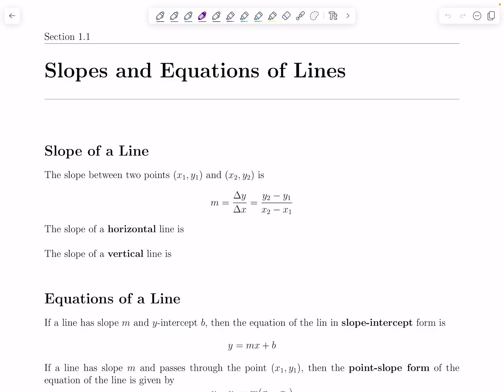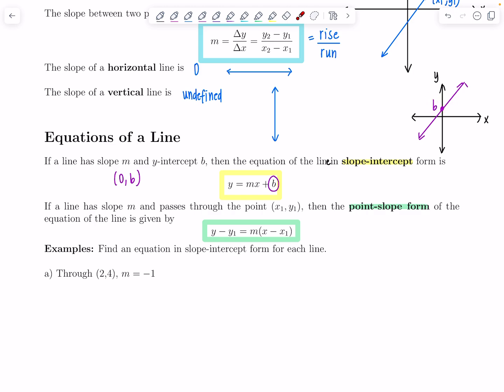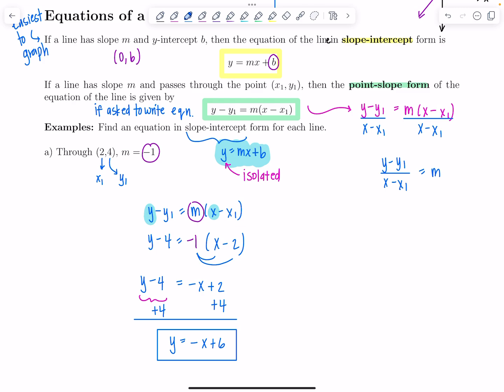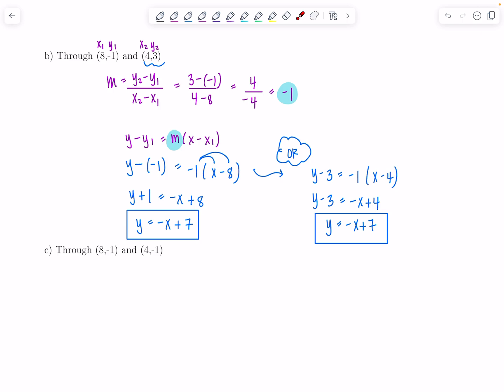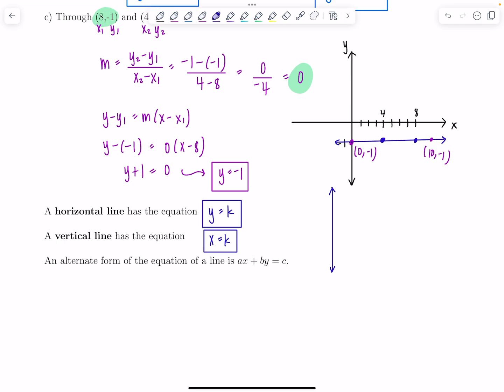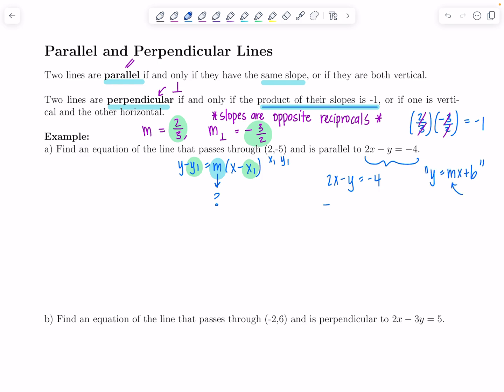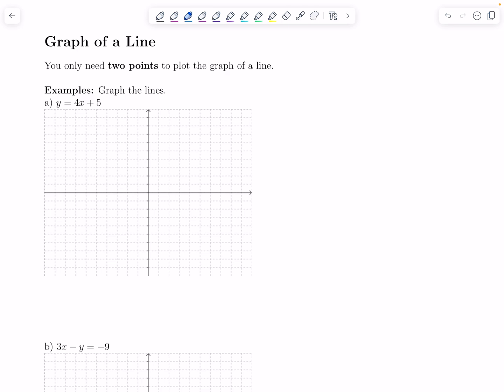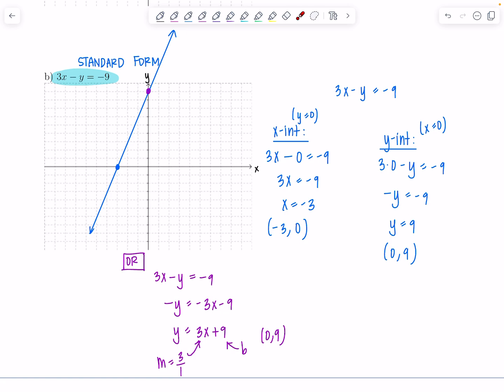Business Calculus: Slopes & Equations of Lines (1.1) | Math with Professor V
A review of slopes and equations of lines for the Business Calculus student. Slope formula, slope-intercept and point-slope form equations of a line, graphing lines, and examples finding equations of lines. Parallel and perpendicular lines.

xoxo,
Professor V

I'm also an Amazon influencer, so feel free to support and shop: